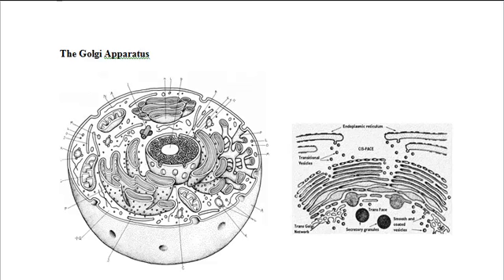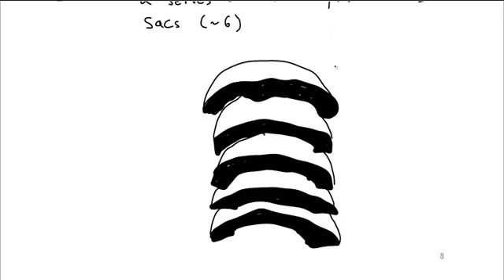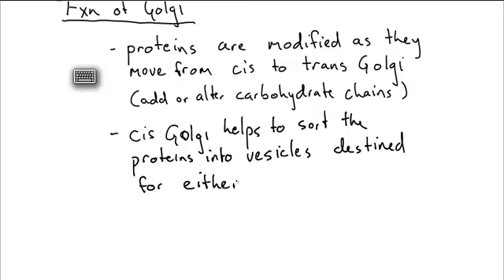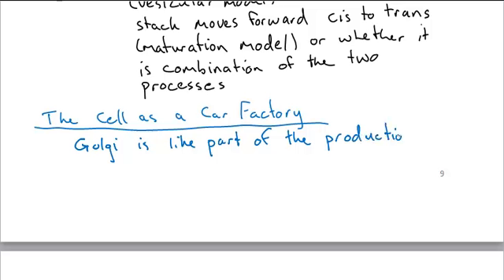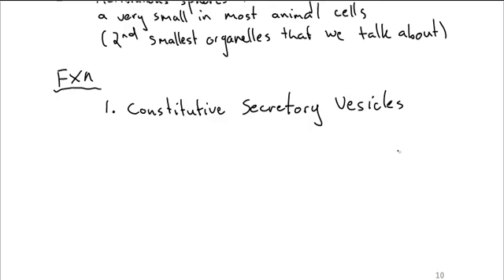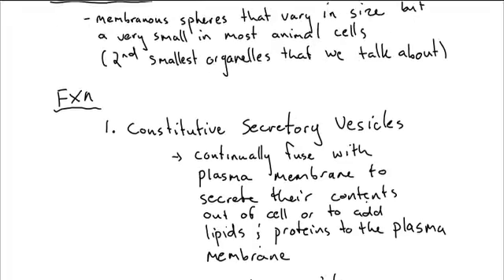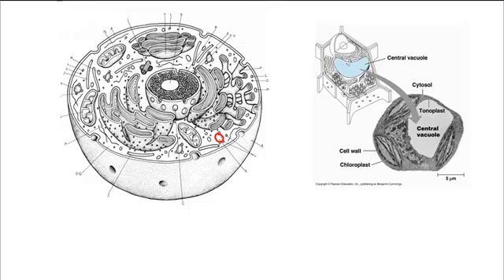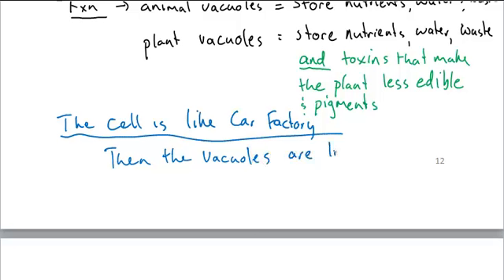U4 L2 Video Part 2 of 5 - The Eukaryotic Cell from the Inside Out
A closer look at eukaryotic organelles including the Golgi apparatus constiutive and secretory vesicles and vacuoles.